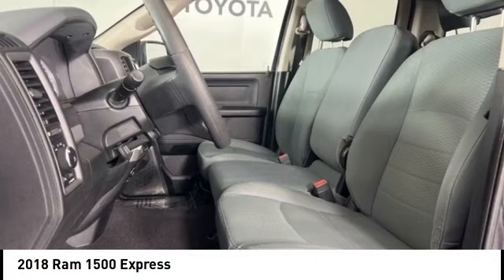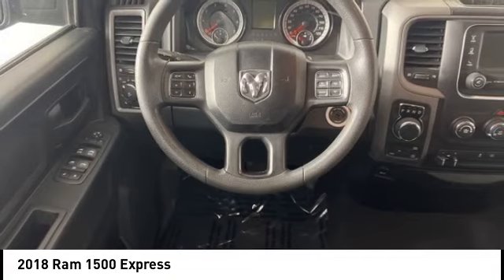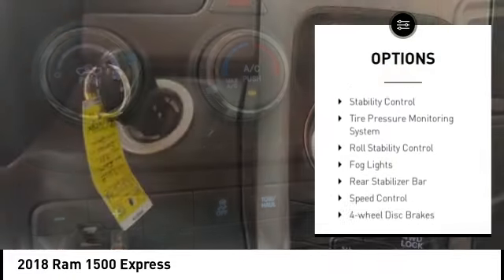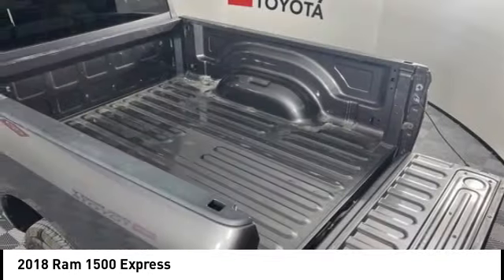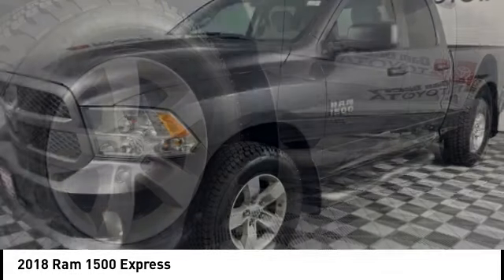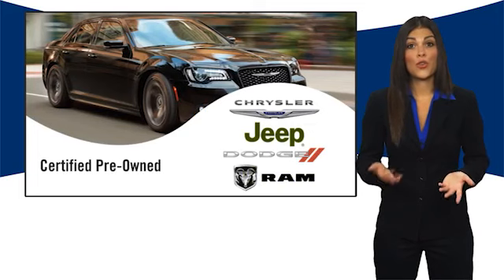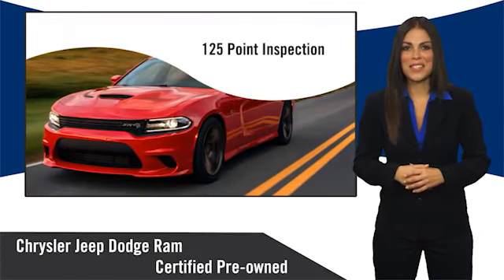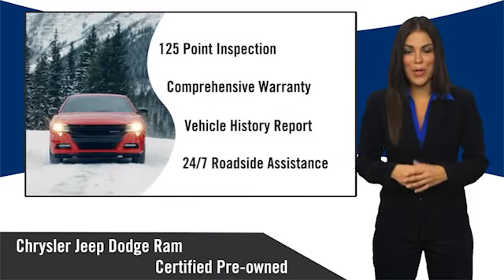2018 Ram 1500 Cedar Falls IA UDX23378A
2018 Ram 1500 Express